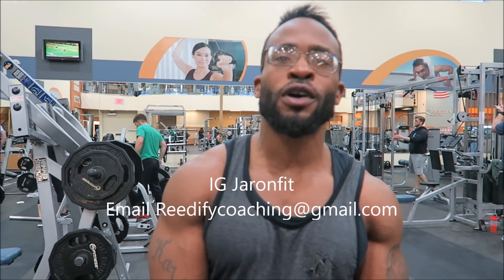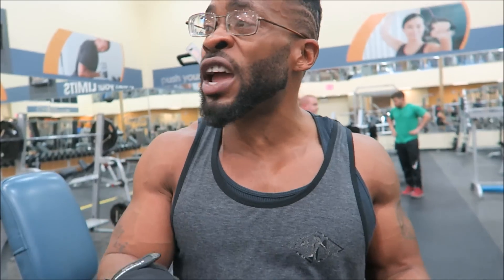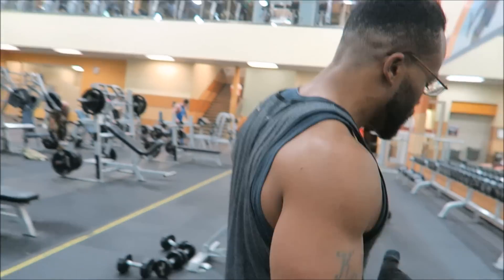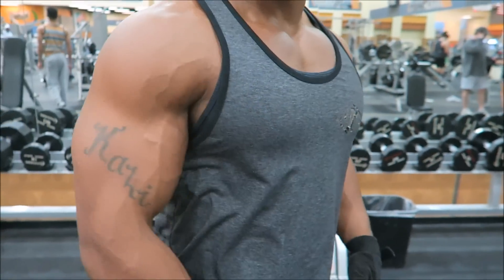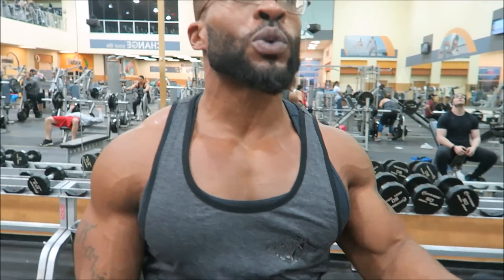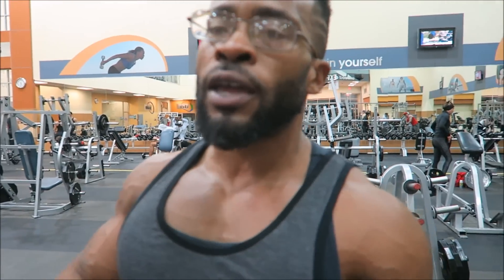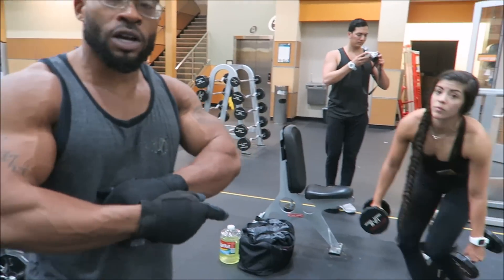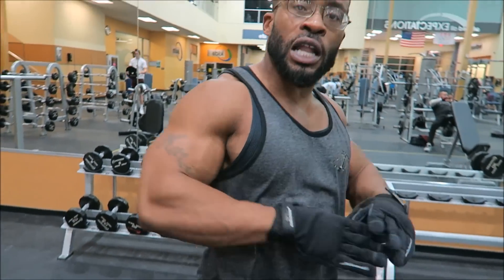How to Get HORSESHOE Triceps!!! Guaranteed GROWTH!!